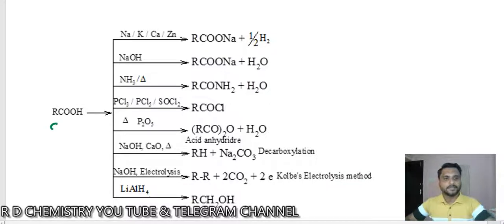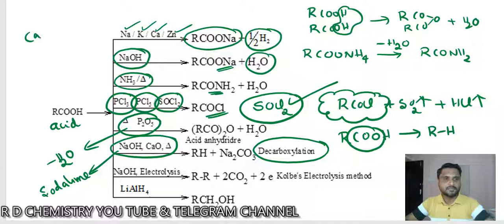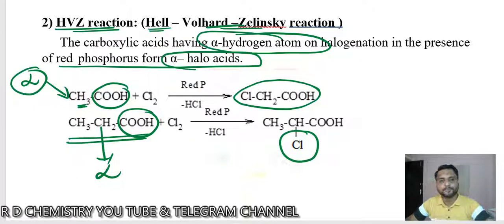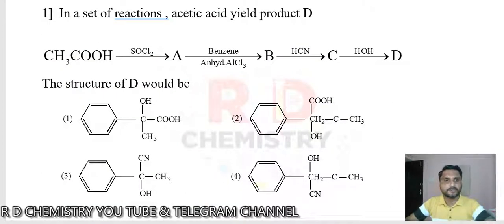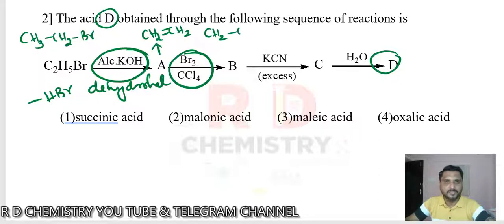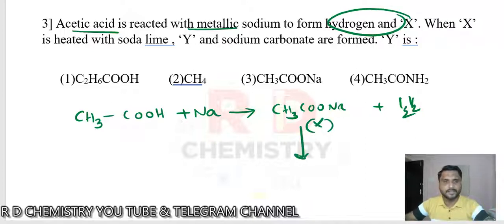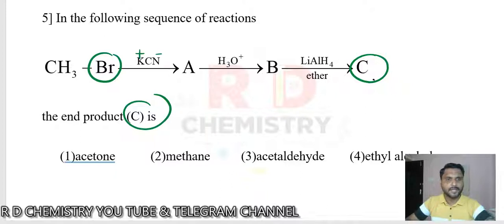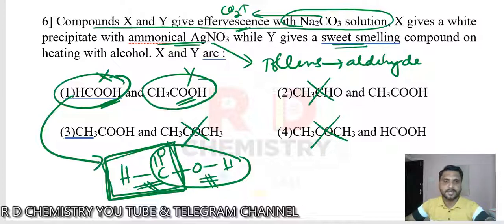KCET 2022- Reactions of carboxylic acids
1)RD CHEMISTRY

3)Telegram link for notes .

Puc contents
1) notes. Telegram